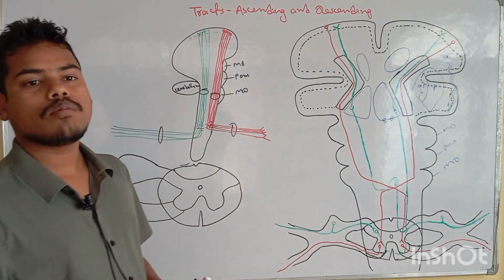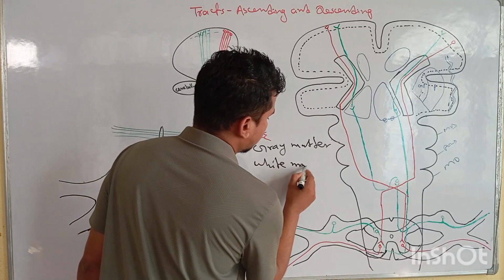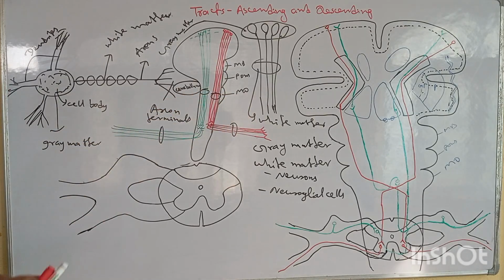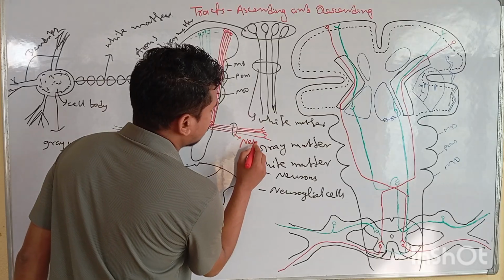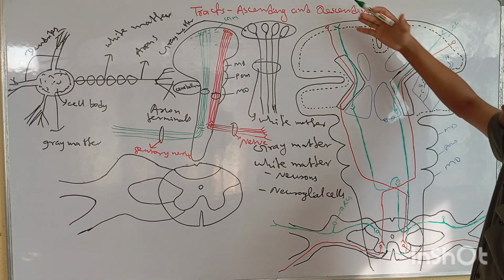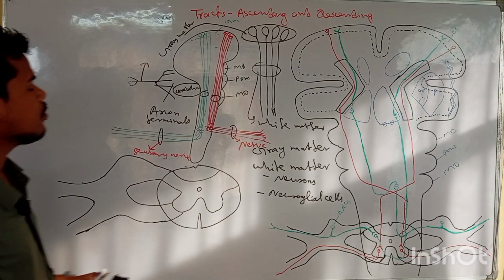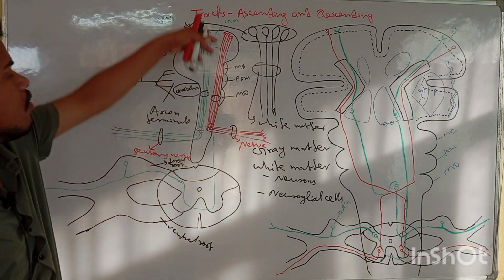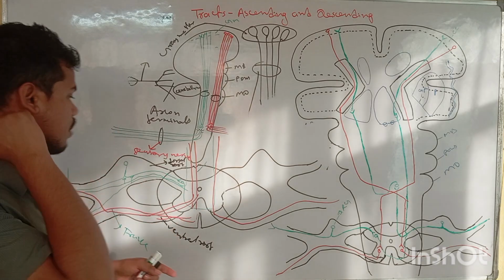Part-l/ ascending and descending tracts/ spinothalamic tract/ corticospinal tract/